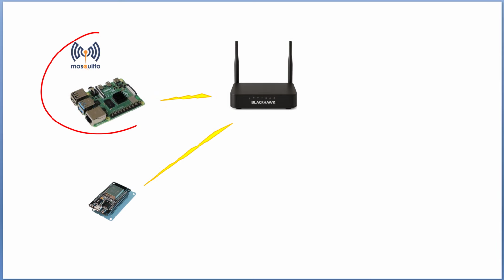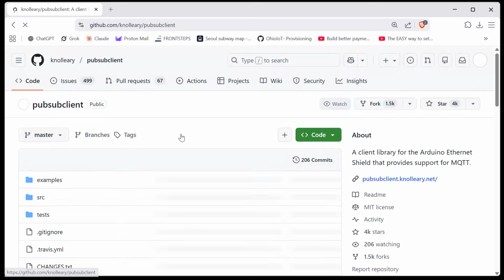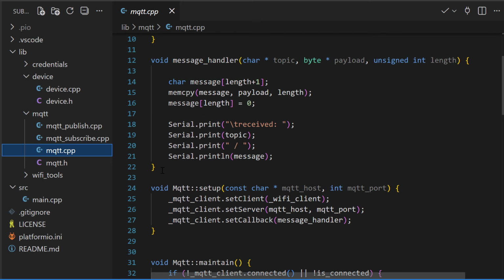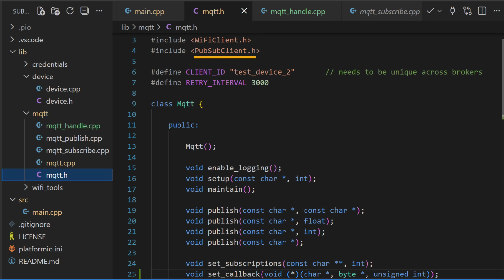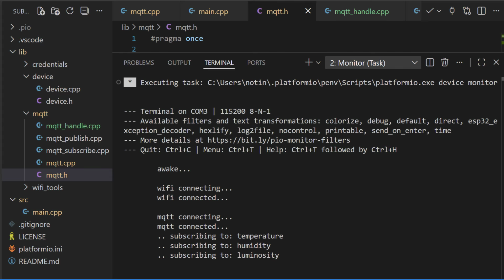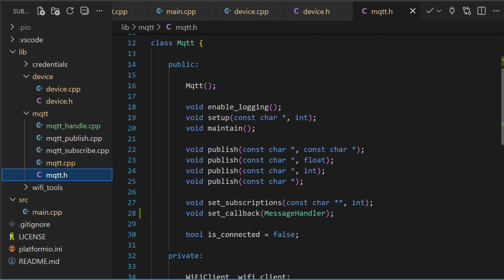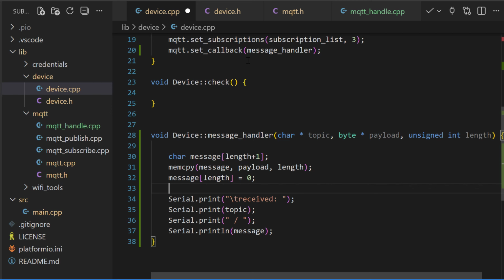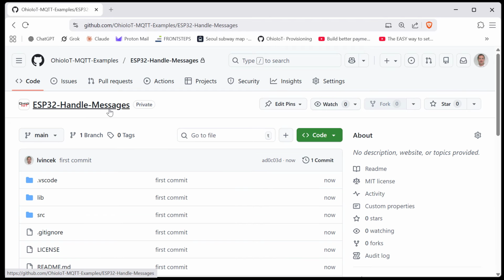MQTT - 💬 ESP32 Message Handler - PubSubClient.h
And, every time you write a message handler, you need to remember how to convert the payload to a string.  Let's do it once, and abstract that transformation away into your library, so you can focus on handling topic/message strings instead.

PubSubClient is still the de facto standard for setting up MQTT on ESP32.  It hasn't been updated in five years, it has a lot of blocking code, but... it's effective, and I don't know if there is a faster way to get you going on MQTT.

- How to inject a message handler into your MQTT library from the outside
- How to abstract away the burden of transforming the PubSubClient payload into something you can use

OhioIoT is an IoT platform designed and built for small-scale IoT projects